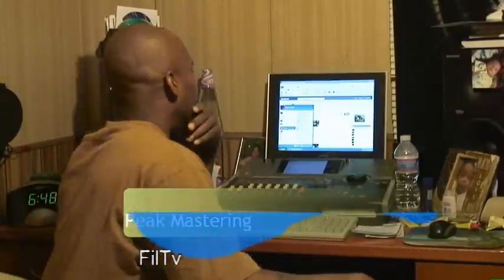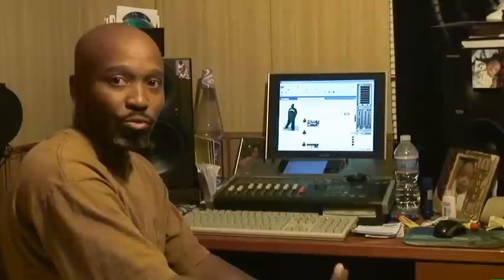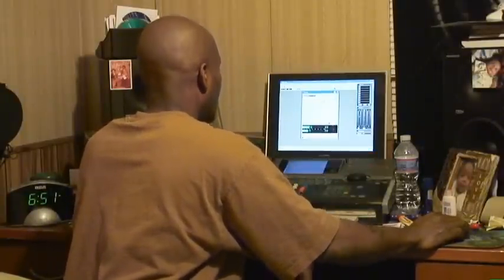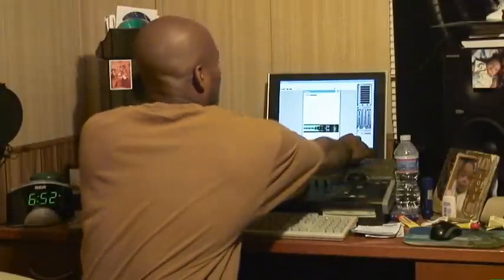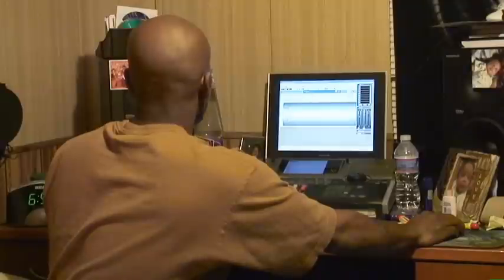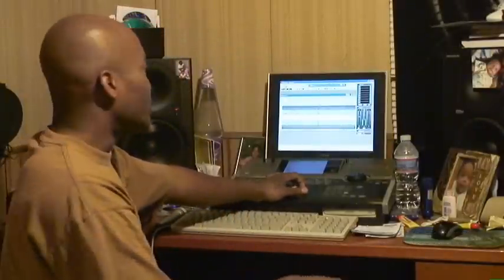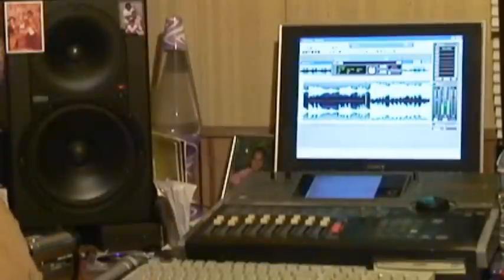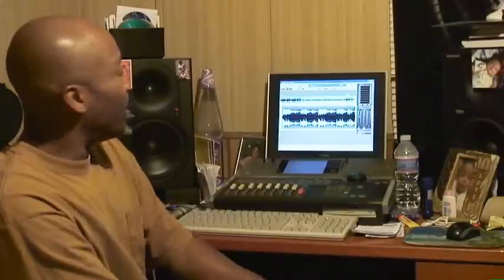Peak Mastering - Give Your Track Presence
Peakmastering